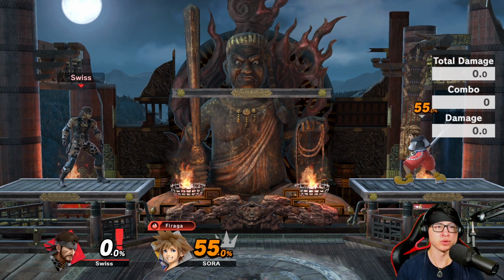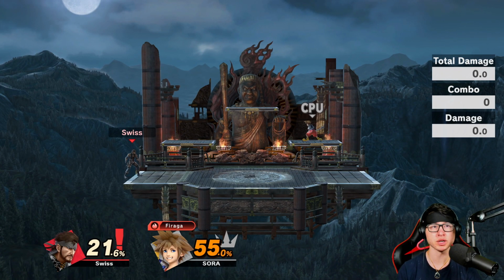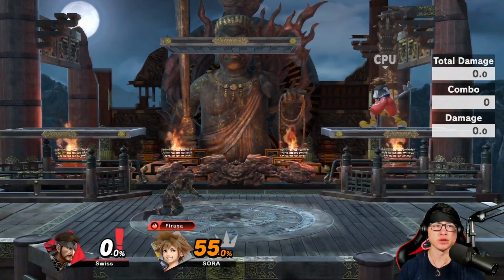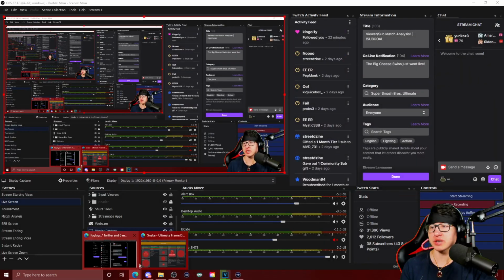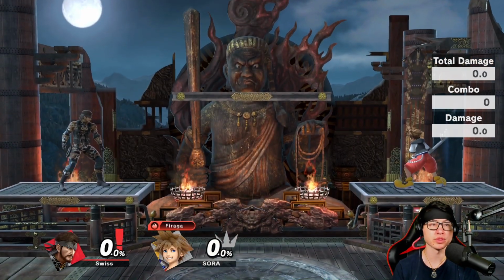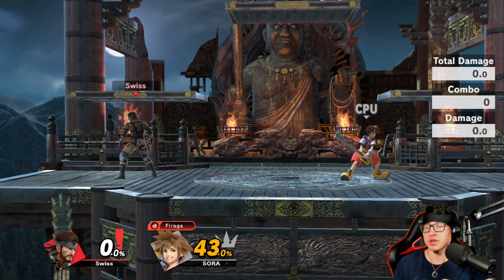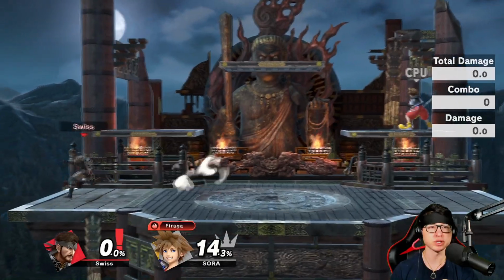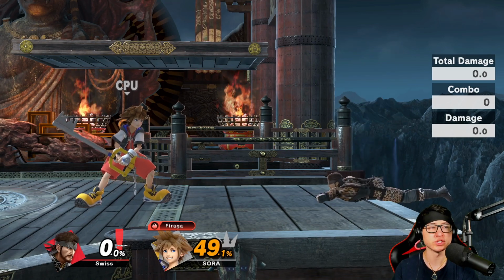SSBU In-Depth Snake Moveset Tutorial Part 3: Special Attacks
Hello everyone. In this series we discuss Snake's entire moveset! This video we discuss Snake's special attacks. Enjoy!